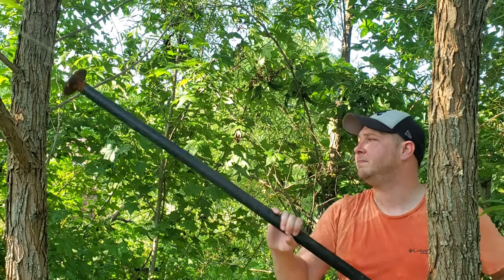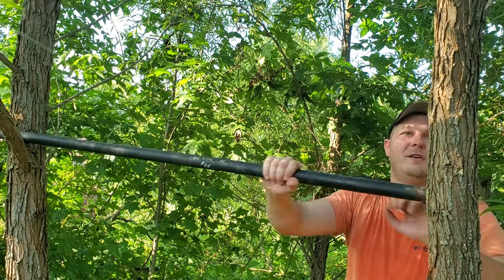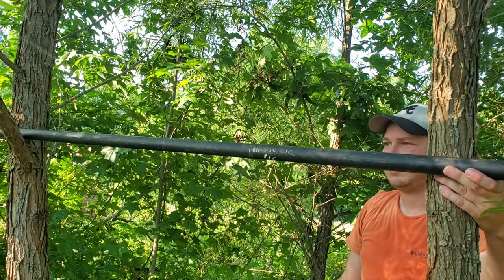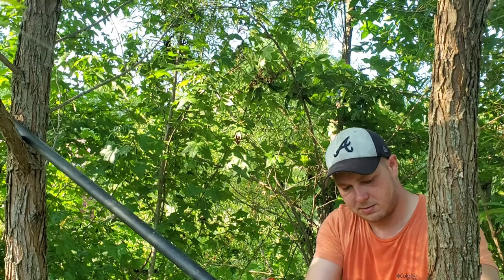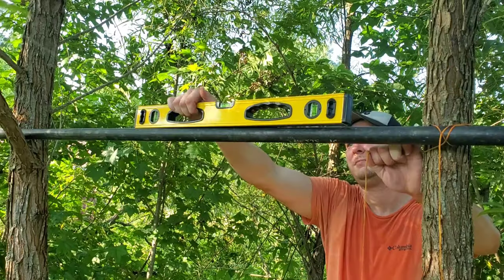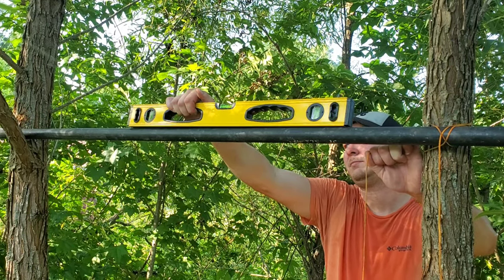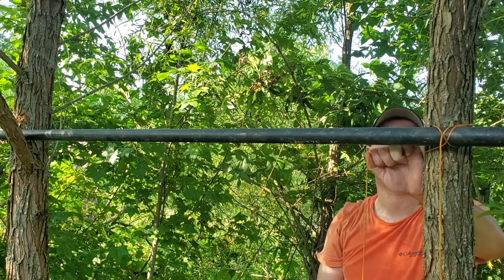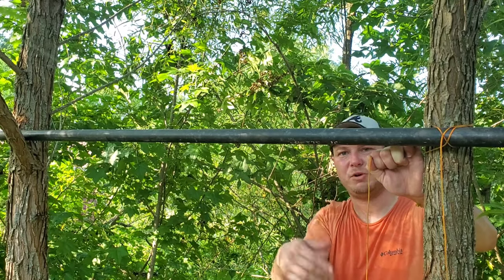Building a Backyard Budget Pull-up Bar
Budget Pull-up bar build from start to finish